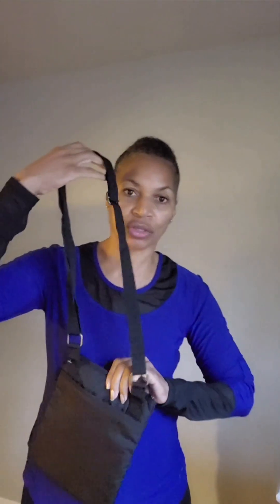Travel Hack - Safety Tips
Protect your passport, stay hydrated, and charged up.